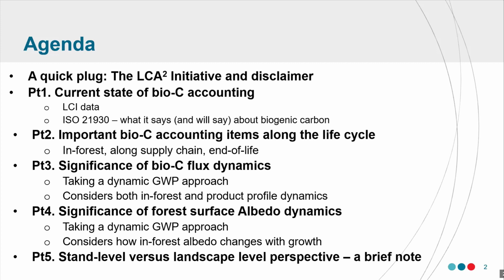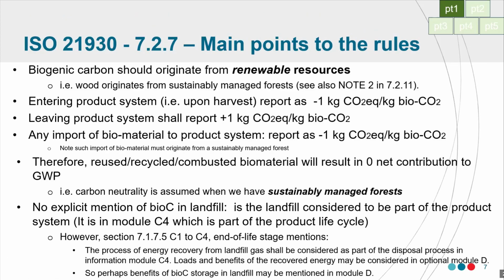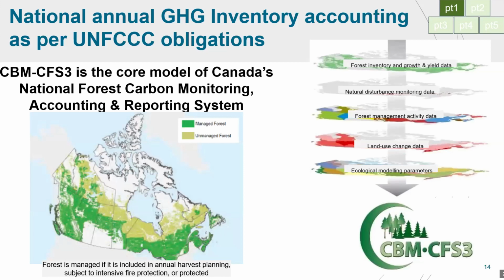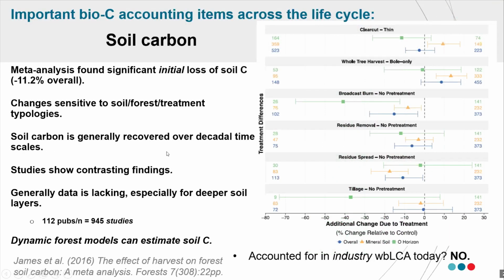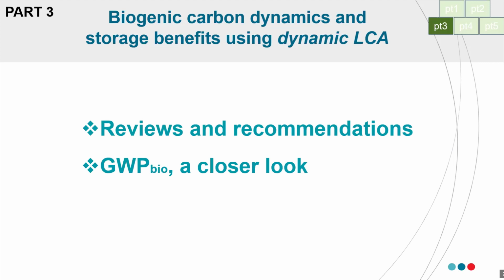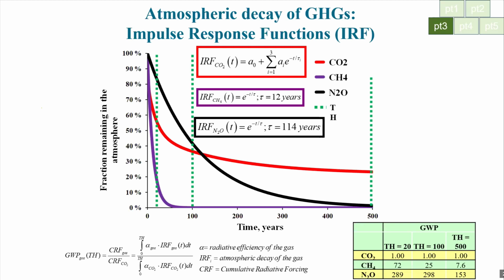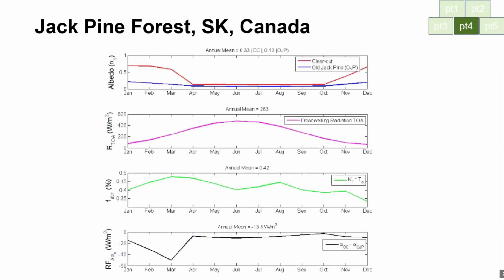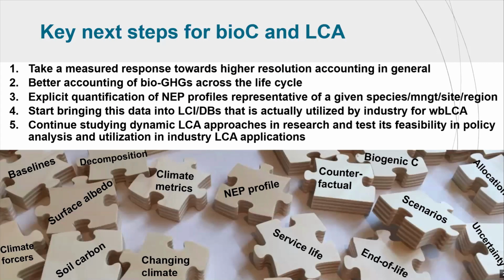The Climate Conundrums of Biogenic Carbon | Geoffrey Guest | ECN Vancouver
Geoffrey Guest from the National Research Council Canada presents on "The Climate Conundrums of Biogenic Carbon emissions". Geoff is a Research Officer at NRC and is the founder and technical lead for NRC's Low-Carbon Assets through Life Cycle Assessment (LCA^2) Initiative, which is a major national initiative that will establish a centralized Canadian Life Cycle Inventory (LCI) database and support the development of guidelines, benchmarks, and enhanced tools.

This presentation was recorded during ECN Vancouver's webinar event on "Mass Timber and Embodied Carbon", March 16, 2020.

ECN Vancouver is the Vancouver local chapter of the Embodied Carbon Network.